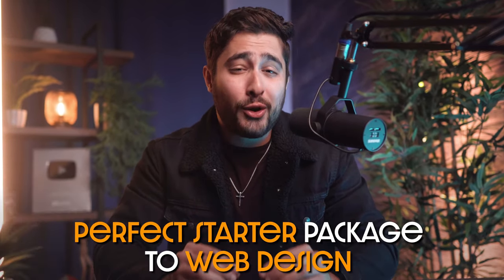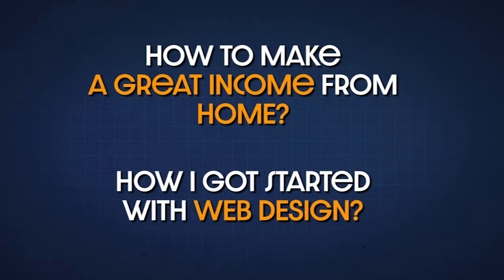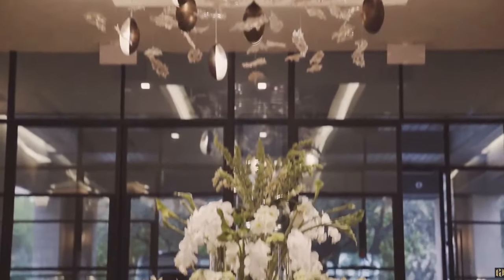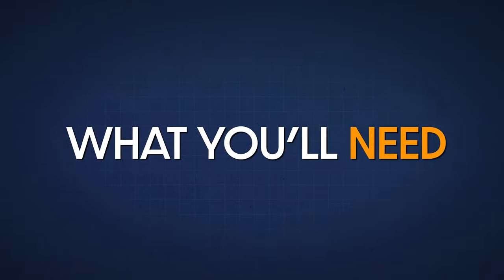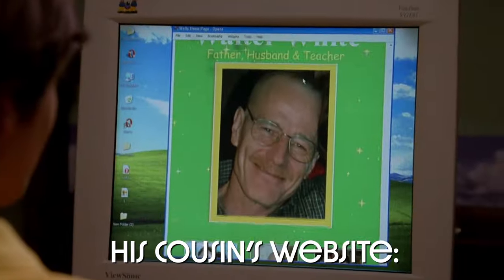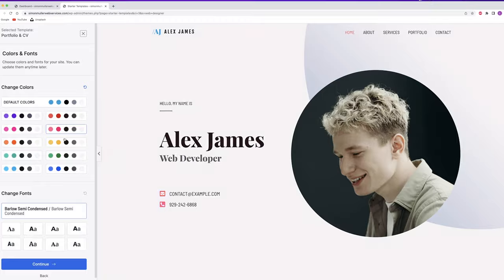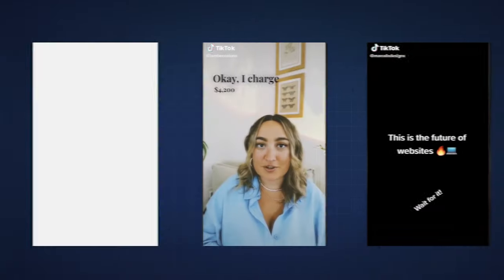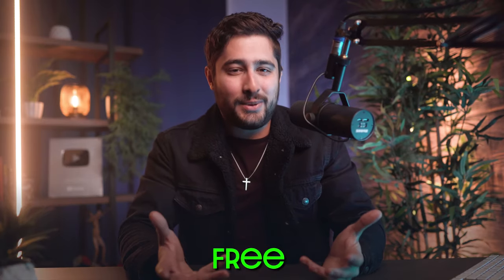How to Become a FULL TIME Web Designer | Full Guide 2023